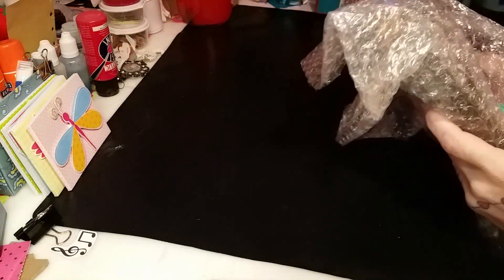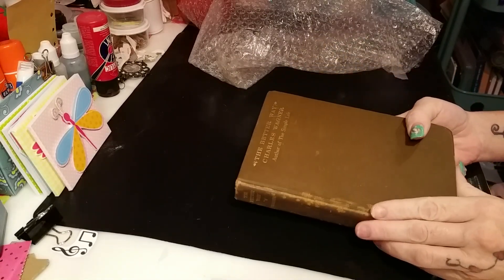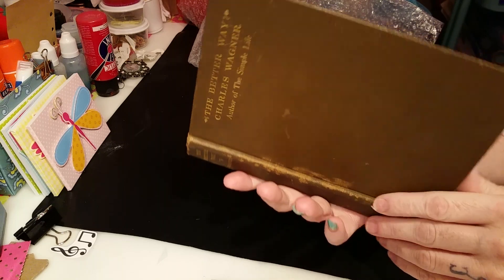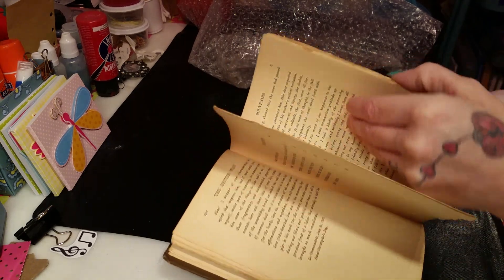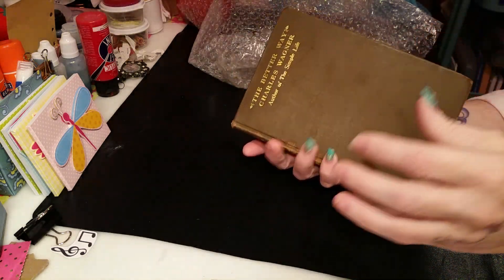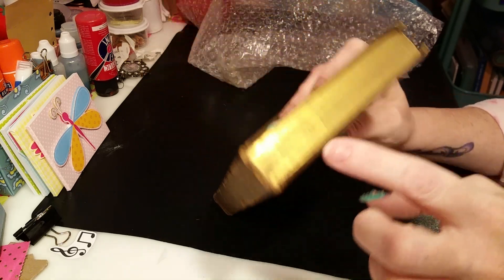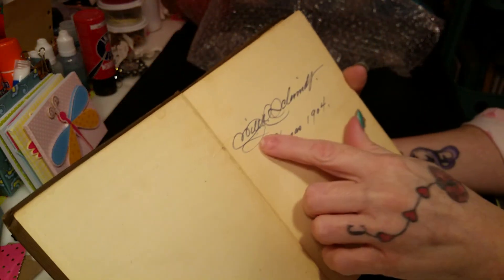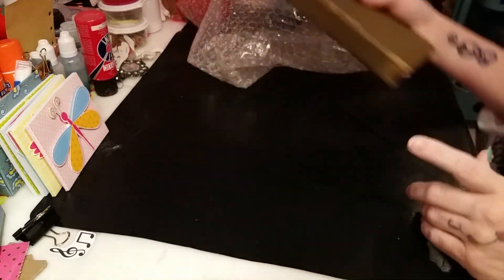700, 800, 900 Subscriber Giveaway RESULTS! Congrats to our 3 lucky winners!!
Congrats to all the winners, I am so happy for you three family members!
And thanks to everyone for always being so loyal and making it so fun to make videos to be able to upload for you guys... It makes doing this so much more worth wild to know you guys are just so awesome! Thanks from the bottom of my weird and kooky heart  xxx